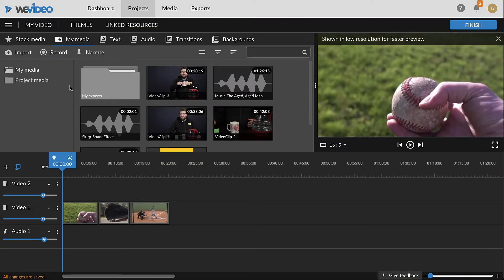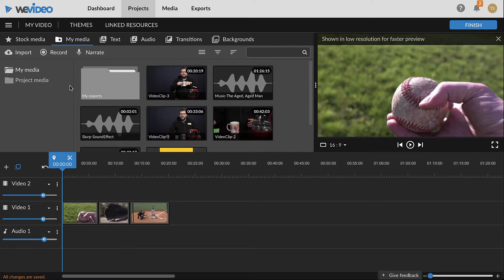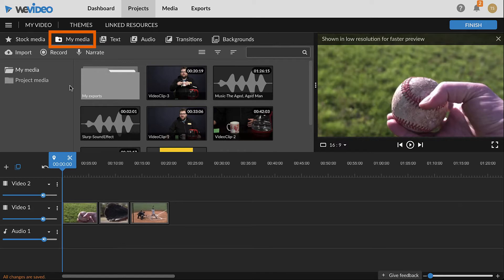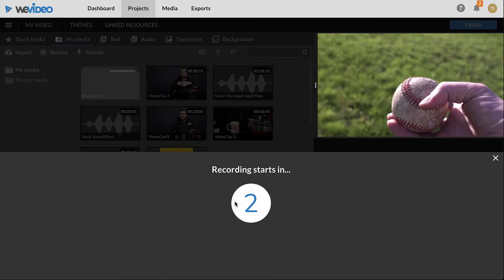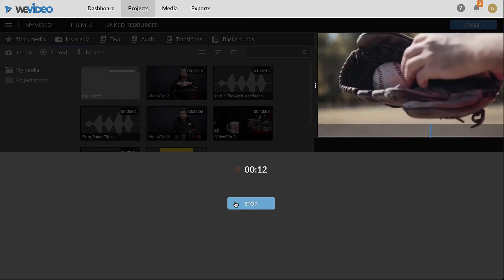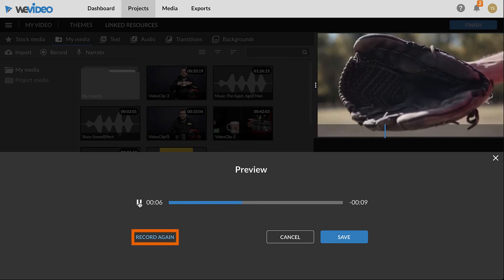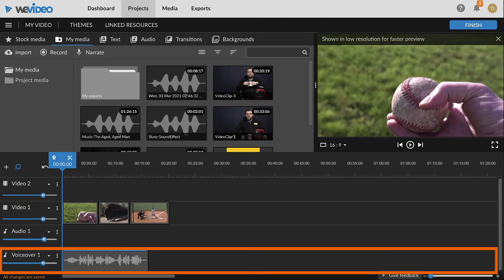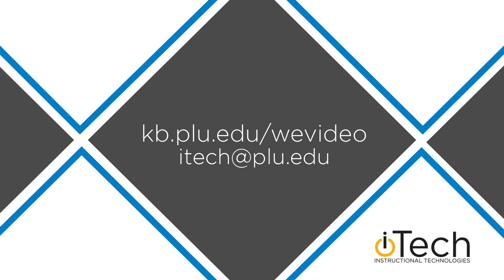WeVideo: Recording Voiceover